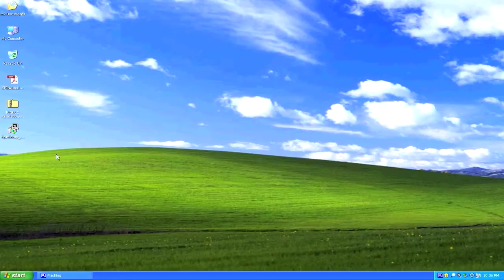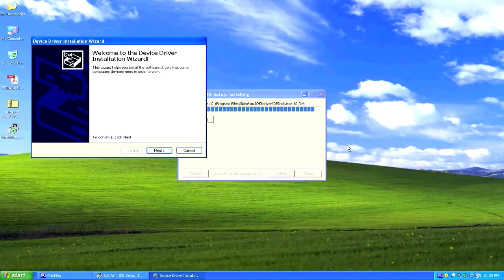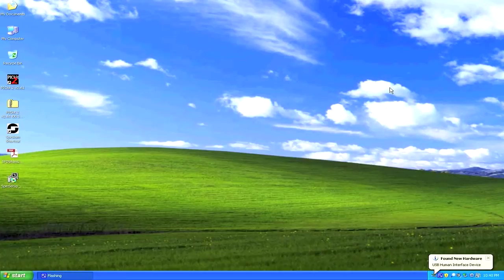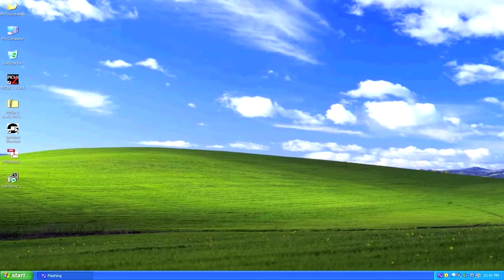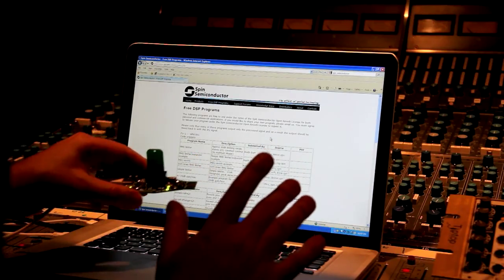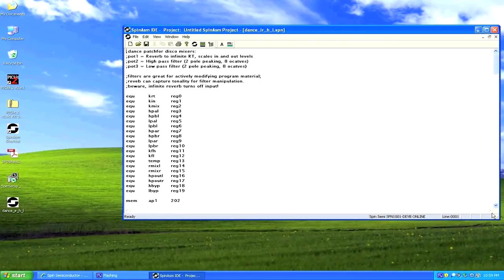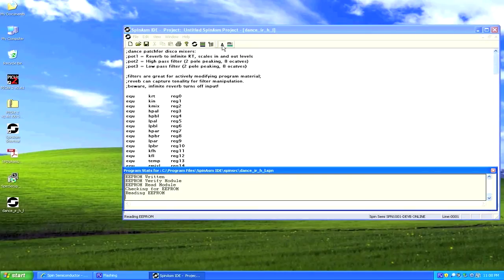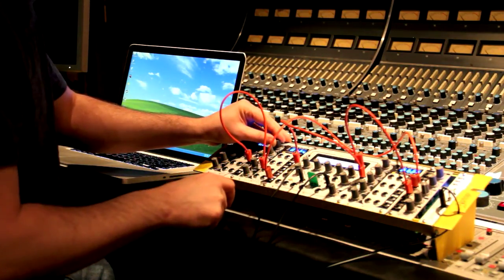Getting started with Numberz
Installing the software design tools and burning a cartridge